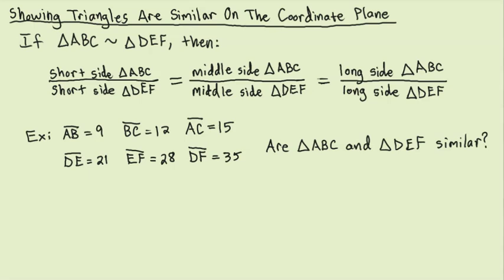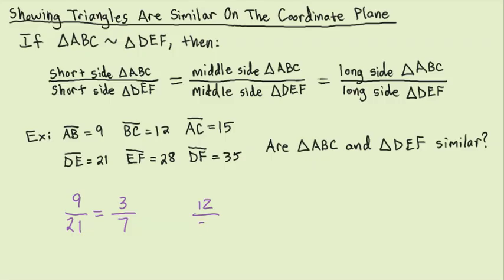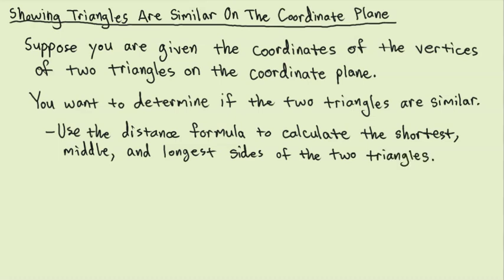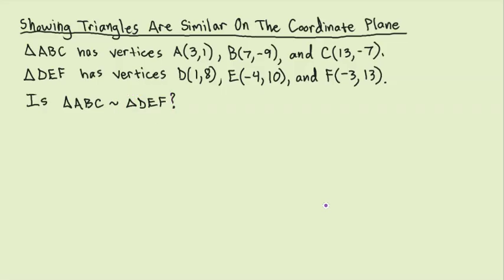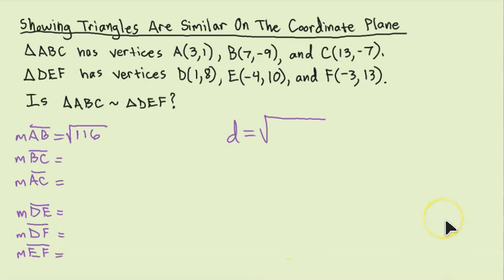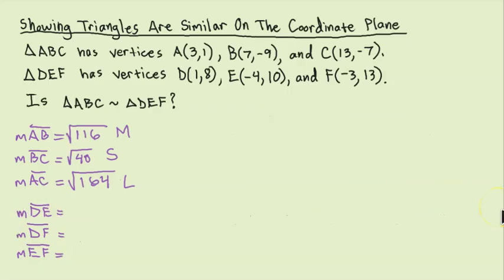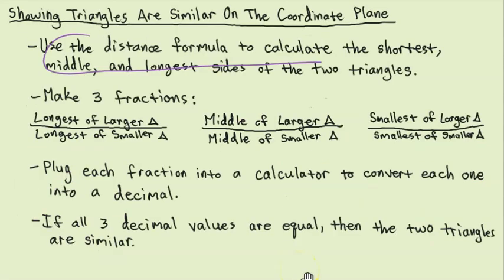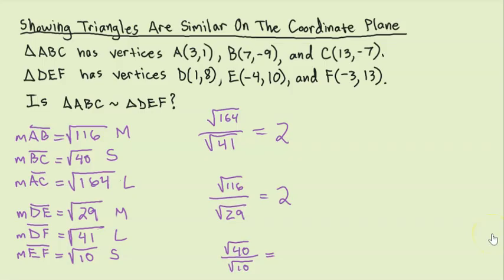Geometry - Show Two Triangles Are Similar On Coordinate Plane